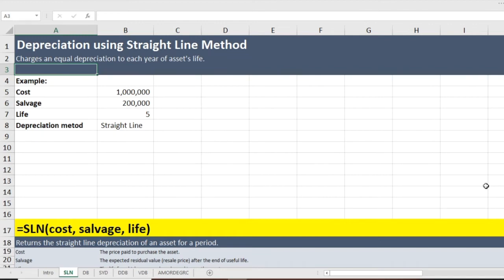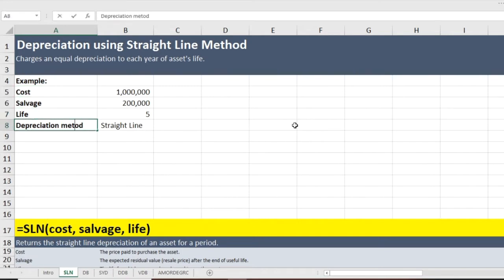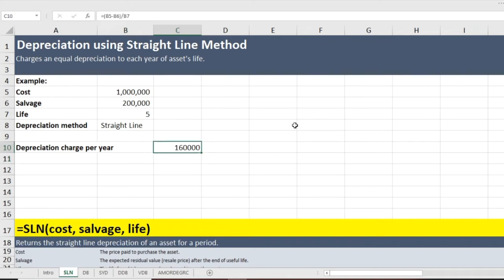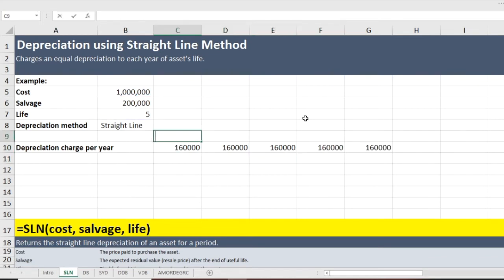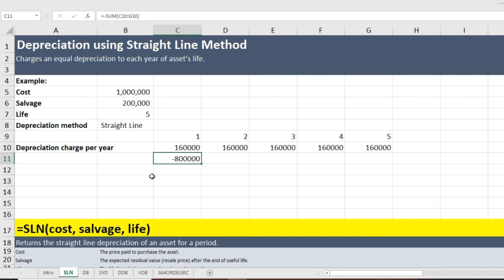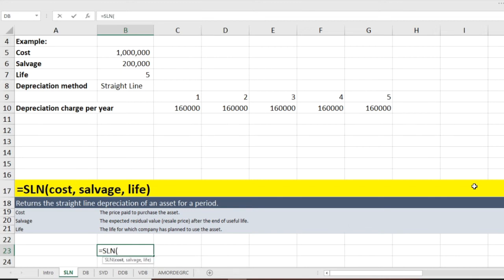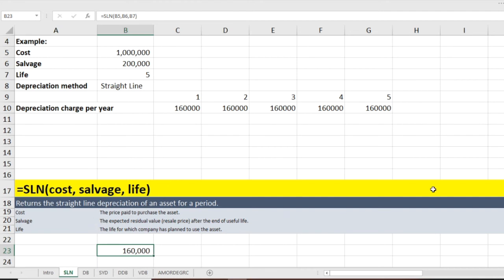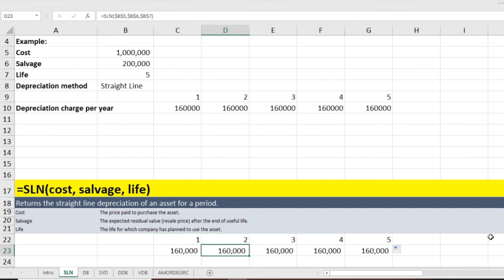Depreciation with Straight Line Method in Excel =SLN (Course: Excel for Finance, Accounting, & FA)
Microsoft Excel has hundreds of functions and formulas to store, analyze, and alter data efficiently. However, no one really needs to know all of them to be able to work effectively on Excel.

In this course, you will learn key functions that are required most used by Finance and Accounting users when they are working with their business data. These functions include finding, replacing, sorting, filtering, summarizing, and analyzing data. Additionally, you will also learn how to bring in a particular data against a specific row parameter from other excel sheets.

Who should take this course:
- Accounting students
- Finance students
- Accounting professionals
- Finance professionals
- Entrepreneurs and Business Owners with Finance knowledge
- Investors with Finance knowledge

Why you should learn Excel for Finance and Accounting:

This course will change the way you work and will save your hours otherwise spent on complex calculations. You will be able to calculate the values you need for analysis and decisions just by writing small and easy formulas. The rest of your time can then be spent on tasks that matter!

Prerequisite:

This course expects you to have basic knowledge of Excel, Finance, and Accounting. Let me be more precise on what you should know before starting this course.

Excel:
- Basic navigation and cell formatting
- Basic math functions like plus, minus, multiply and divide
Accounting:
- Concept of depreciation and methods of depreciation
Finance:
- Concept of Time Value of Money
- Present Value and Future Value concept
- Conversion from present value to future value, and from FV to PV
- Concept of Discount factor and Annuity
- Concept and calculation of NPV
- Concept of calculation of IRR

Topics Covered:
- Calculation of depreciation with Excel formulas
- Calculation of PV and FV with Excel formulas
- Calculation of NPV with Excel formulas
- Calculation of IRR with Excel formulas